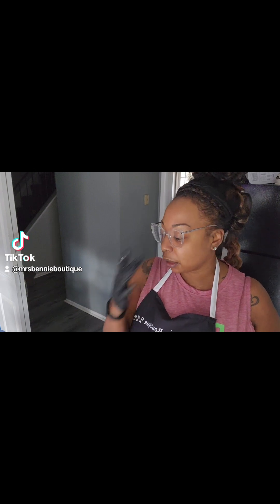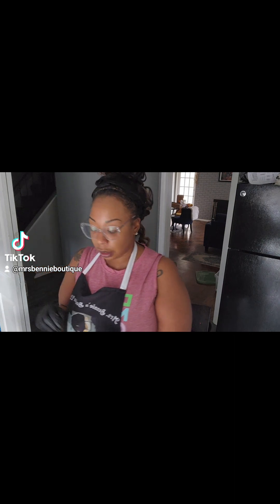Turmeric & Lemon Whipped Body Butter.I will get better, just think of me as your homegirl talking.